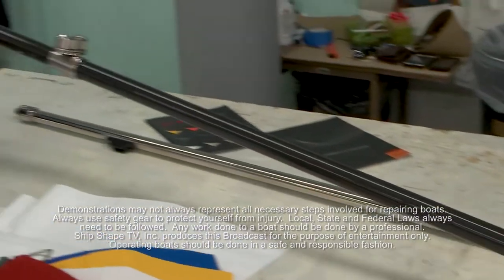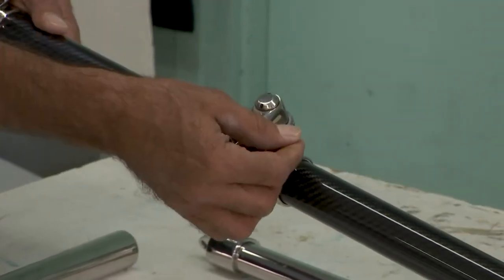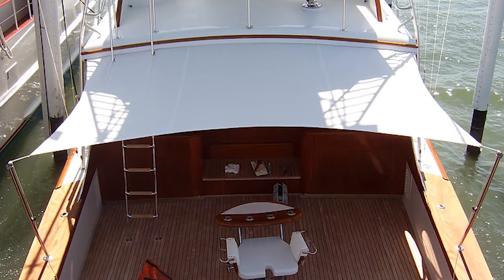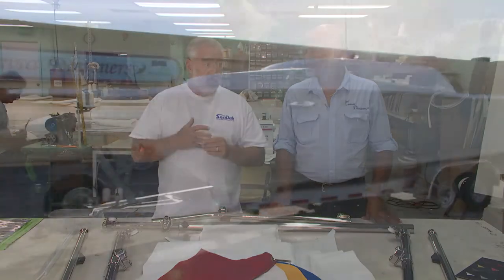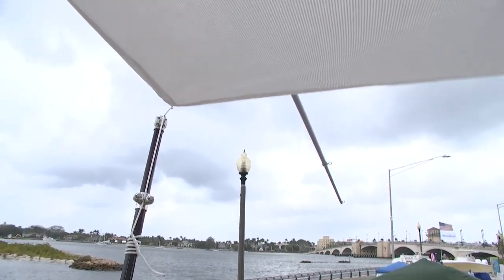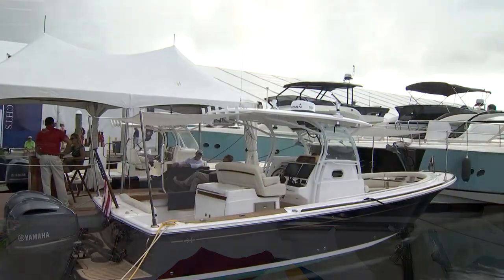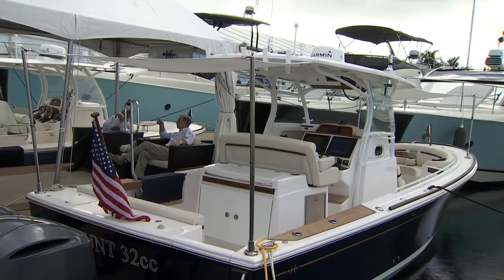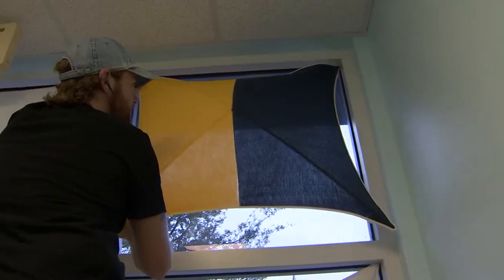PREVIEW of SSTV 22 14 Preview